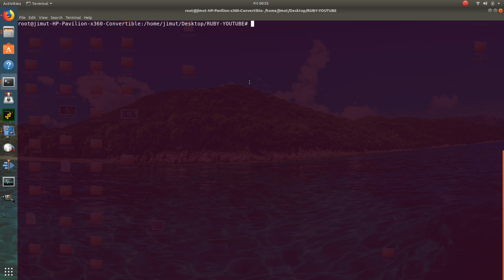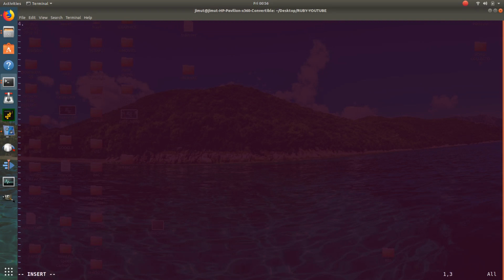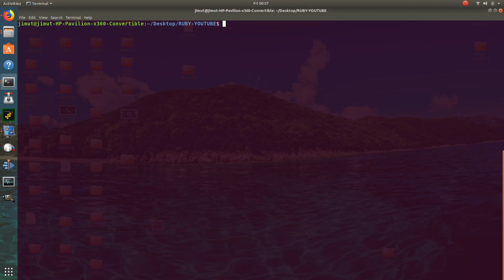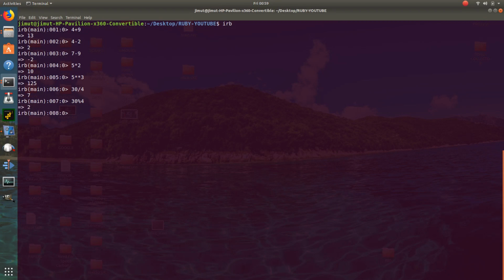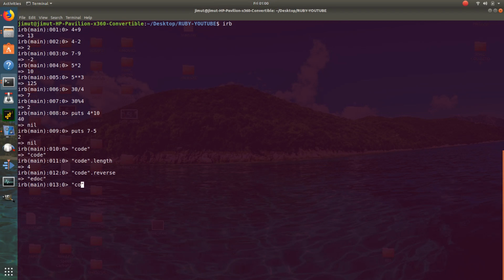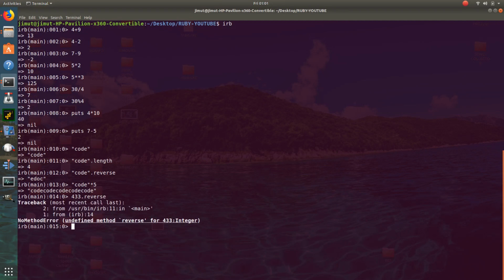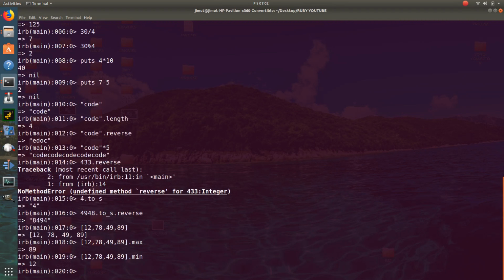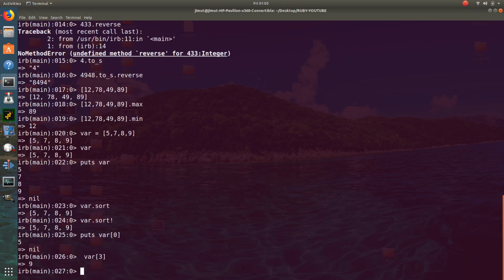2 Some basic commands in ruby using the irb shell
Some of the baby steps towards learning ruby, done in Interactive ruby shell